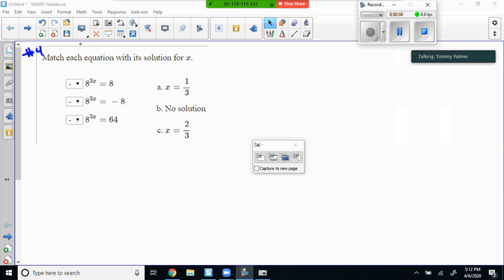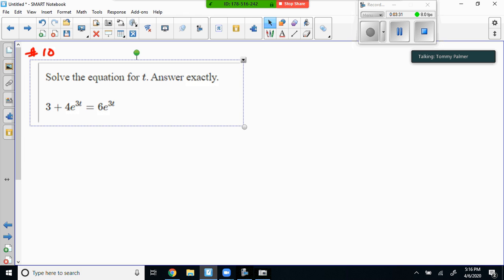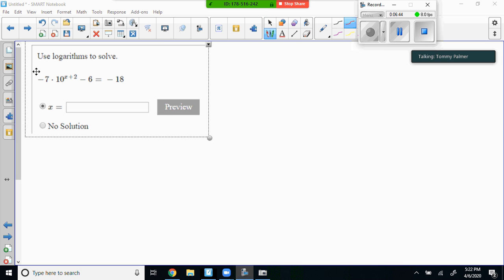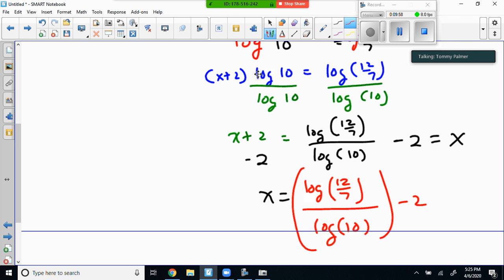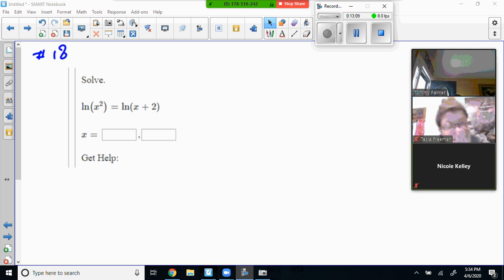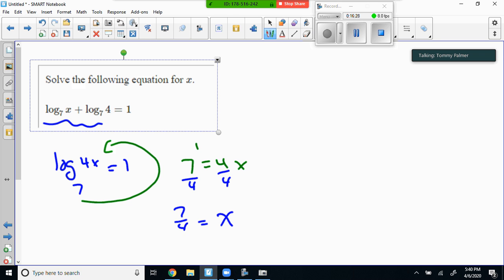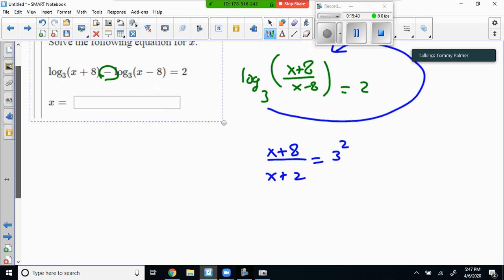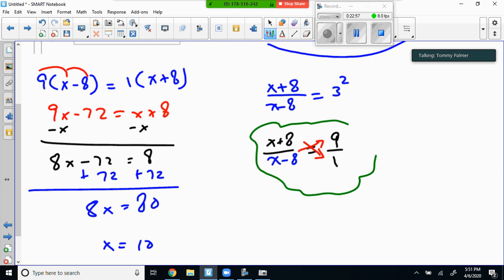section 6. 6 online help session